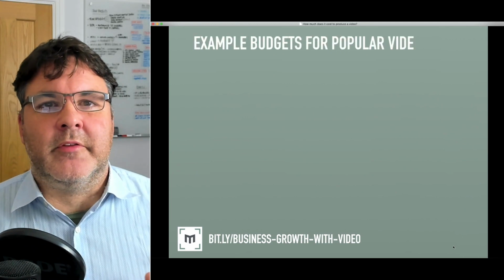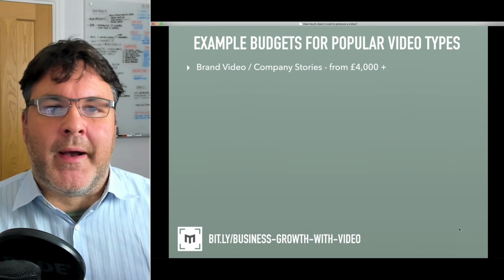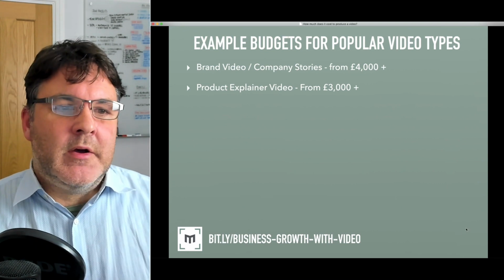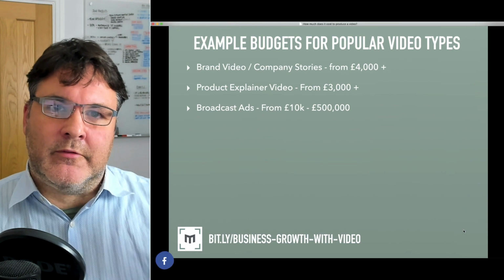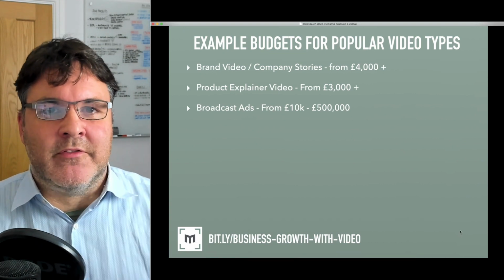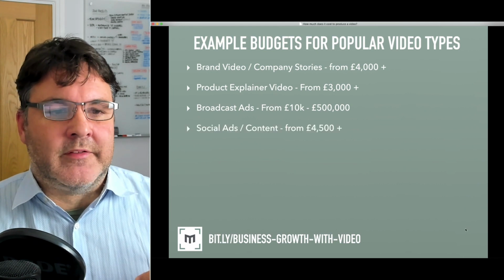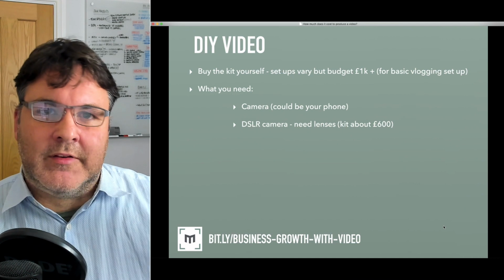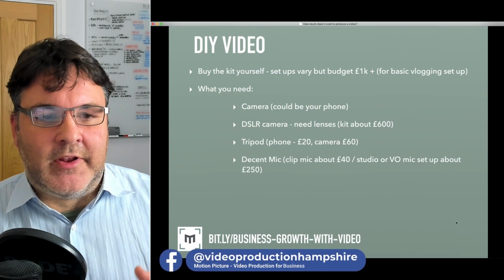How Much Does It Cost To Make A Video?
How much does it cost to produce video? If you are needing to create a video production budget, this information-packed video will help. We deep dive into video production costs, discuss example video production budgets and look at the costs of DIY video production too.

You'll learn:
- HOW to calculate WHAT you can afford to spend on video marketing as a business
- WORKING out your Client Lifetime Value
- HOW you can use Video throughout your business and sales process
- The elements of Video Cost - WHAT costs money & WHY
- Example budgets for popular types of business video
- DIY Video - WHAT kit you'd need & HOW MUCH it should cost
- HOW long video content creation takes

00:00 Intro: Discover how to grow your business through video marketing!
01:03 Find out how much a client is worth to your business and how to maximize that value through video marketing
01:56 Don't think of marketing as an expense, but rather as an investment that pays off in the long run. Learn how video marketing can give you a great ROI!
02:48 The value of a video can be immense, both in terms of its impact on your business and its ability to attract new customers. Learn how to leverage this powerful tool to grow your business!
04:36 Want to know the secret to effective video marketing? Discover the basic rule of thumb that will help you create videos that truly connect with your audience!
05:23 Whether you're looking to create a product demo, explainer video, or customer testimonial, there's a video type that's perfect for your needs. Check out some budget examples to get started!
06:04 Worried about the cost of video marketing? Discover how you can create a professional-quality video without breaking the bank!
07:58 Ready to create your own DIY video? Learn about the basic set-up you need to get started and start creating amazing videos today!
09:32 Time is your most valuable asset. Learn how to optimize your video marketing efforts to maximize your ROI and get the most out of your time!

👉 For your FREE 20 page downloadable Business Video Guide - go

⭐ Video Links ⭐
Don’t forget to check out these other useful Video Marketing resources too:
- What is Video Marketing? An Introductory Guide.
- 4 Steps to Get Started with Video Marketing
- Why Is Video Marketing So Effective?
- 5 Ways Video Can Help Your Business
- Top 4 Types Of Video To Use To Market Your Business

We are all about how to grow your business with video marketing. If you're a business owner, entrepreneur or marketer, and you want to know how to promote your business with video content marketing then this is the channel for you.

If you are looking for marketing strategies for small business, or how to market your business with video marketing - keep it locked here. Our mission is to help you grow your business through YouTube marketing, digital marketing and video marketing. Harnessing the power of video marketing to help you grow your business.

We are passionate about sharing marketing strategies for small business, YouTube channel growth strategy, small business marketing ideas, video marketing strategy – everything you need to transform video views into customers coming through your door.